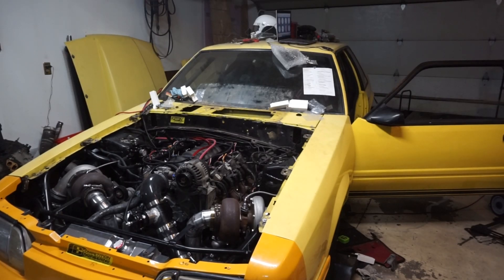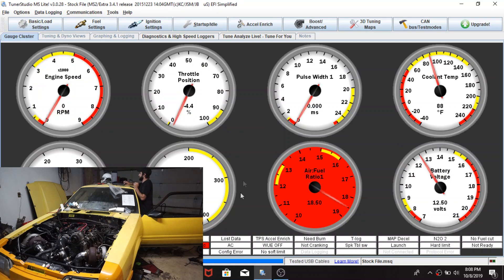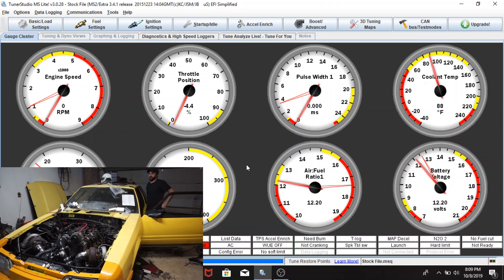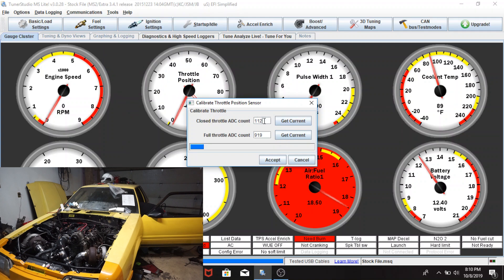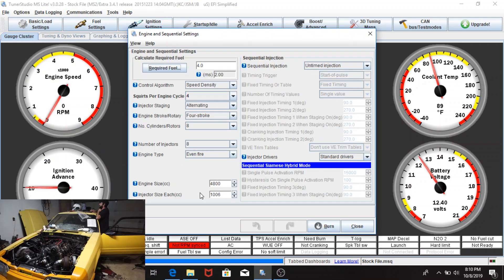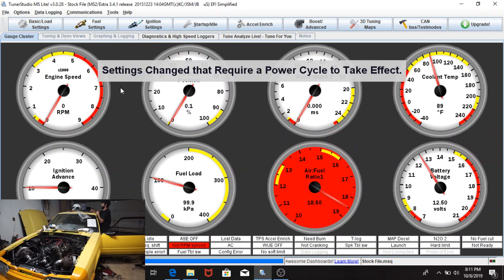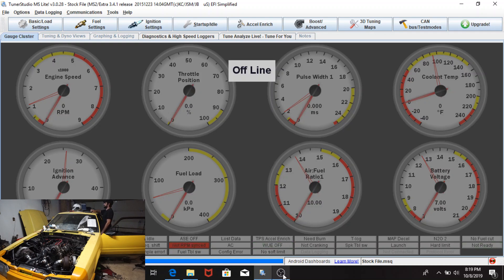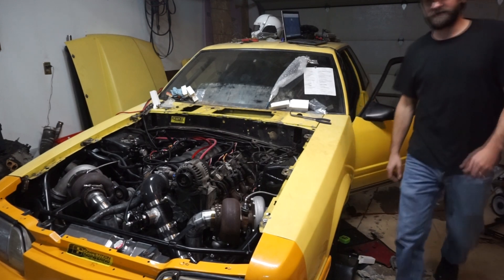Microsquirt Setup, Stock File No Start To Idle In 12 Minutes!!!